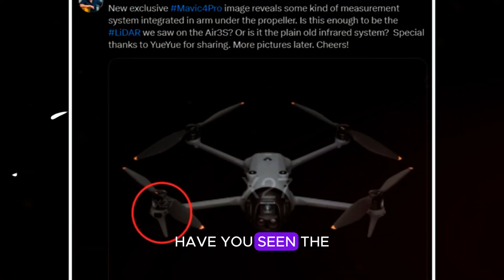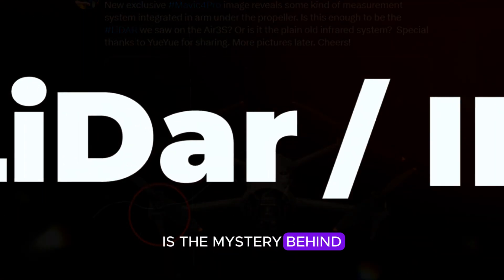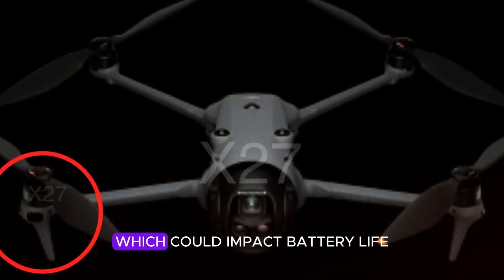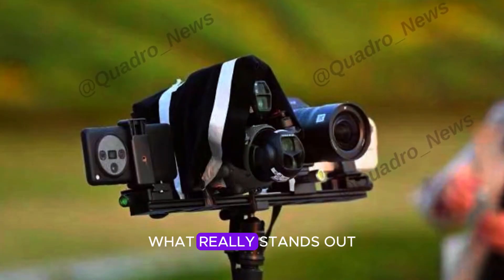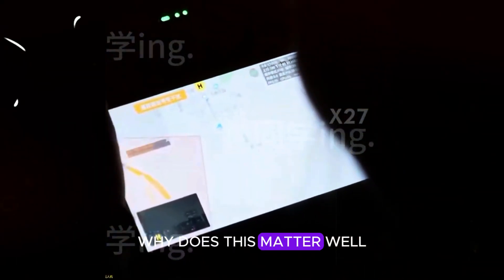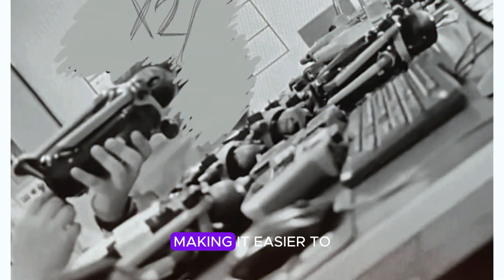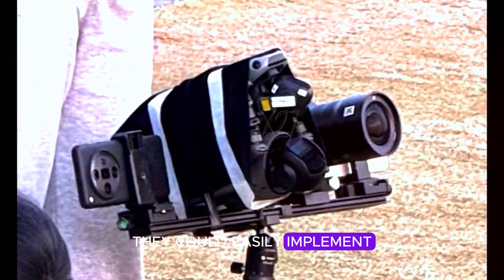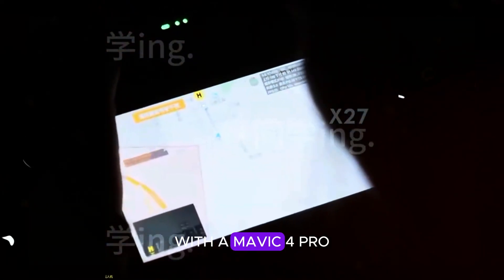DJI Mavic 4 Pro - HUGE Upgrade 100MP Sensor, LiDAR & Extended Flight Time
🚀 DJI Mavic 4 Pro is shaping up to be the most powerful drone yet! Leaks suggest a 100MP camera, 52-minute flight time, and LiDAR technology for enhanced obstacle avoidance. With new FCC filings and rumored launch as early as April 2025, this drone could be a game-changer for professionals and enthusiasts alike!